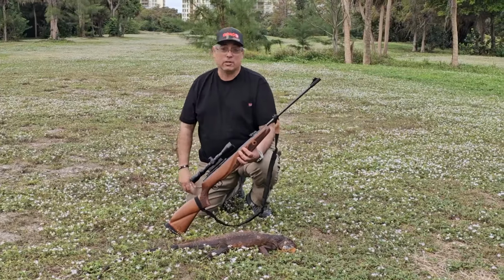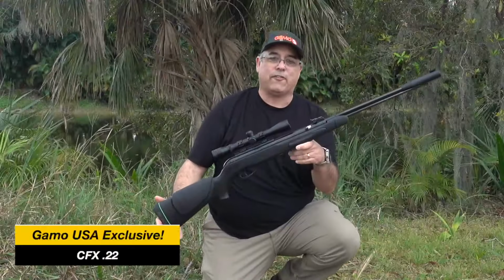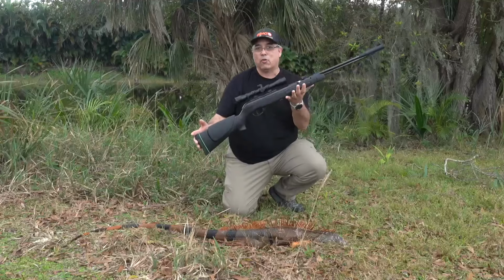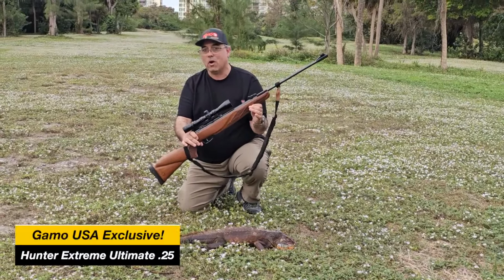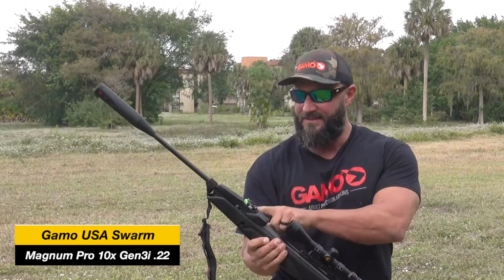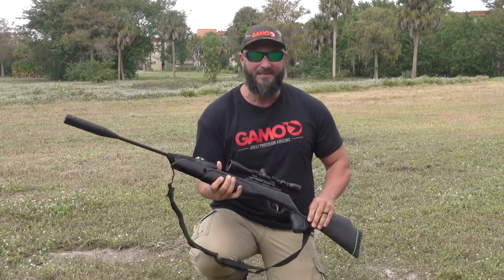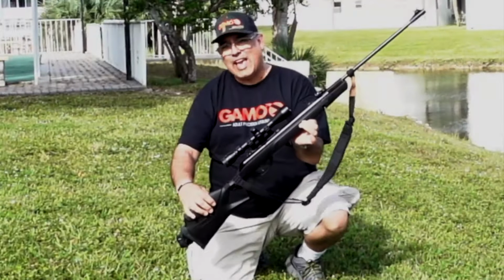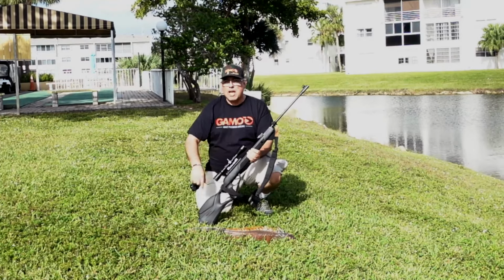Gamo Iguana Hunt in South Florida - Hunting invasive iguanas with Gamo Airguns. This is Fun!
Today’s video on Gamo Iguana Hunt in South Florida - Hunting invasive iguanas with Gamo Airguns.

Iguanas cause a lot of damage, and they are one of many invasive species that have invaded South Florida.  We were pleased to have the opportunity to get down there and do our part to clear some of them out.  We were shooting all kinds of Gamo airguns including the Gamo Magnum Pro 10x Gen 3i, Gamo CFX, Gamo Hunter Extreme Ultimate, Gamo Magnum Power, and even the Gamo Coyote PCP.  We had a ball and got the job done with our Gamo Airguns.